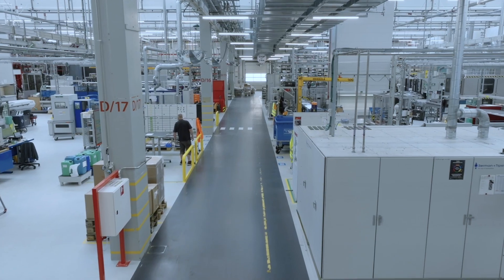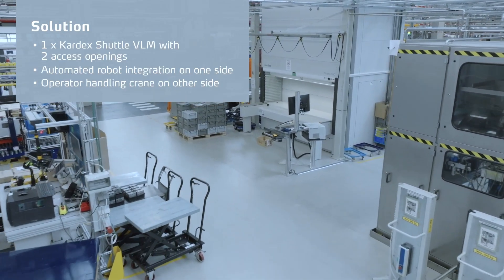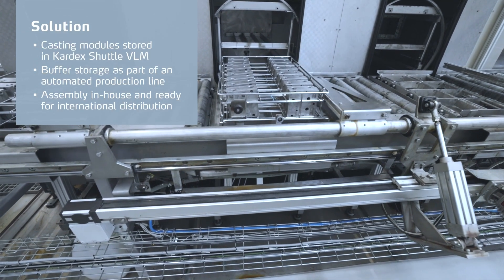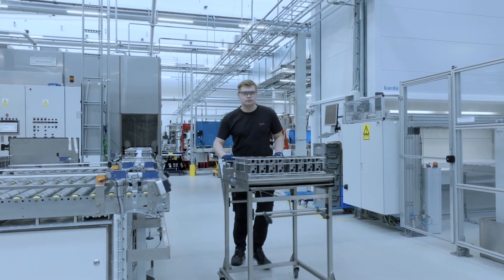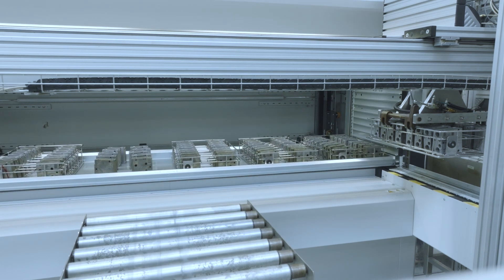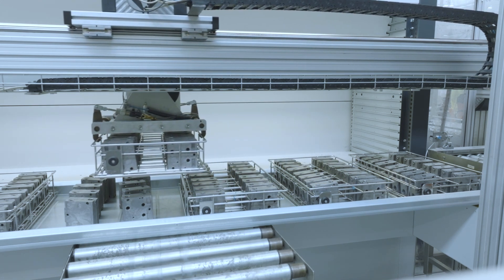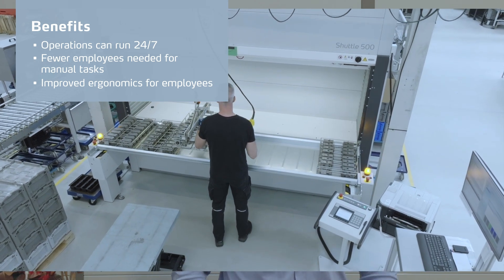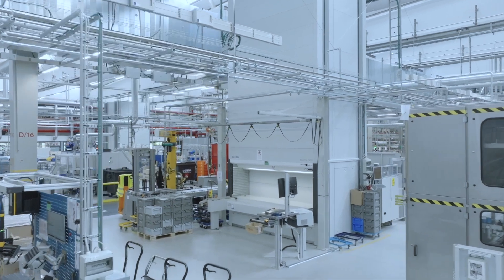Buffer Storage with Robot Integration for Optimal Production Efficiency | Case Study Danfoss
​Danfoss Power Solutions, a world-class leader in mobile hydraulics, have achieved several benefits using automation with robot integration at one of their production sites in Denmark:

• Improved Labour Efficiency – cost savings and workforce optimisation
• Production Productivity – 24/7 operations boosts output
• Improved Ergonomics – Safer, less physically demanding tasks

Read more about the Kardex Shuttle with robot integration used at Danfoss

Follow Kardex for the latest news on warehouse technology and automated intralogistics:​